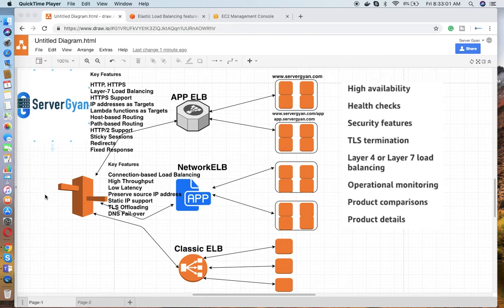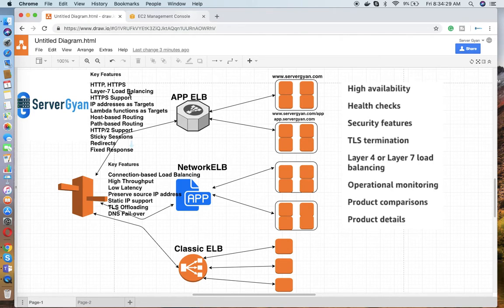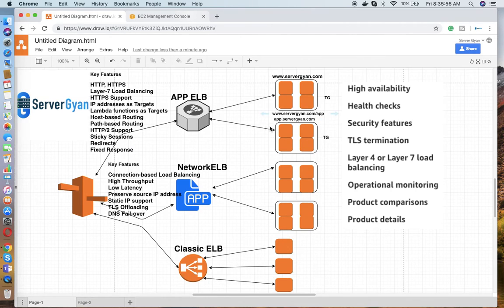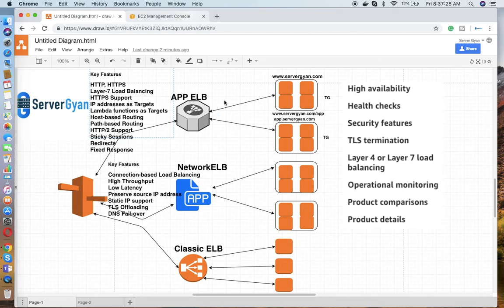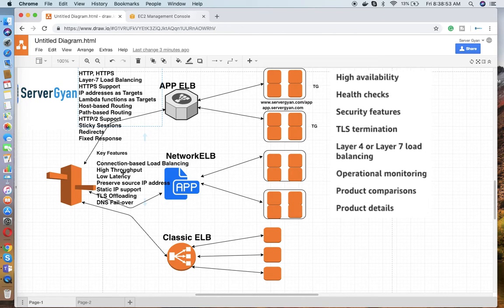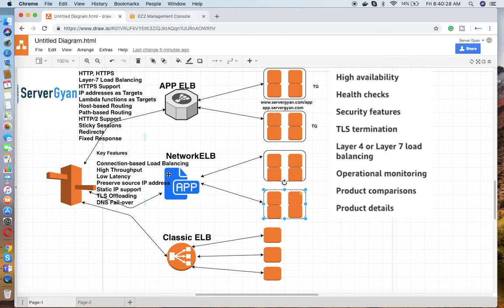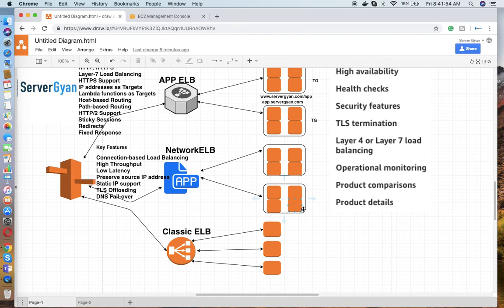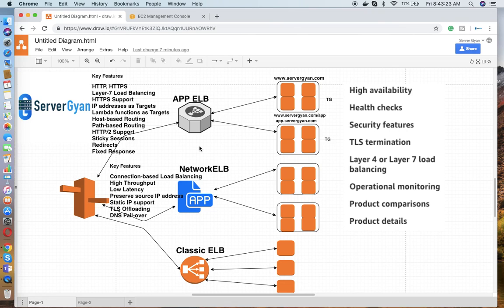DevOps interview Questions | DevOps interview Questions and answers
In this video, I am going to explain all 3 types of Load Balancers, What is App ELB? What is Network ELB? What is Classis ELB?